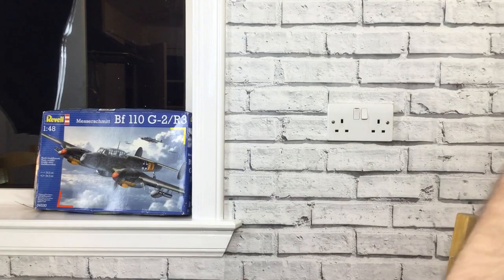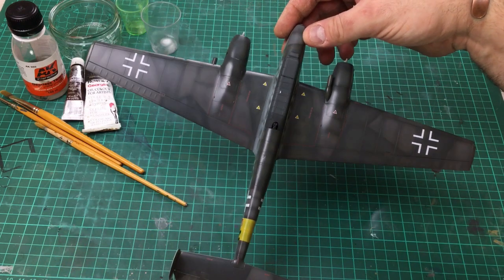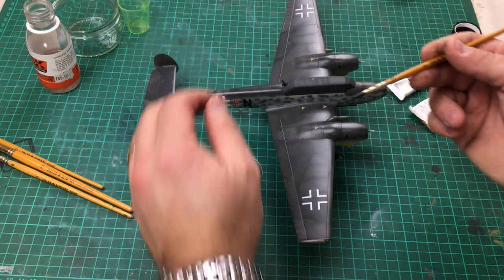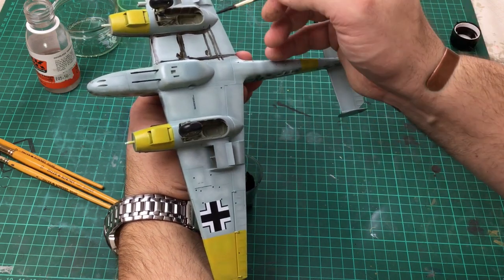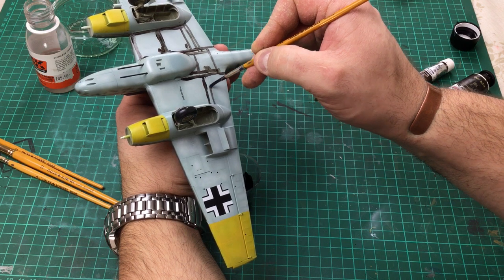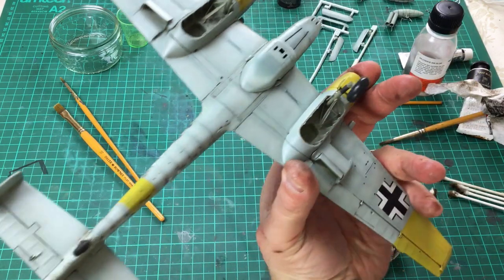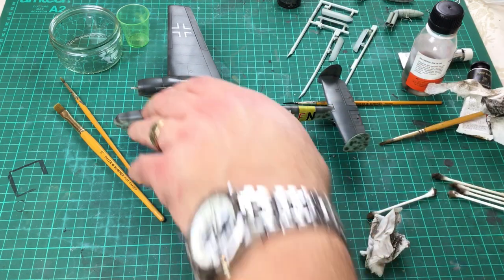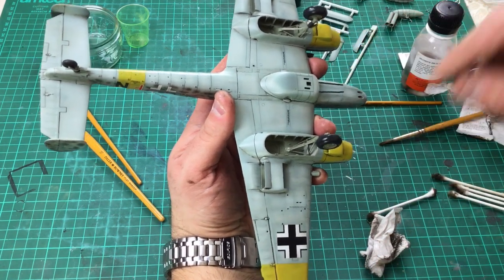Painting & Shading with Vallejo Model-air Acrylics Part 4: Oil Washes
Part 4 in my painting series using Vallejo Model-air acrylic paints, looking at oil washes for panel lining and an overall used and weathered look together with washing the wheel well to add shading and definition to the undercarriage.